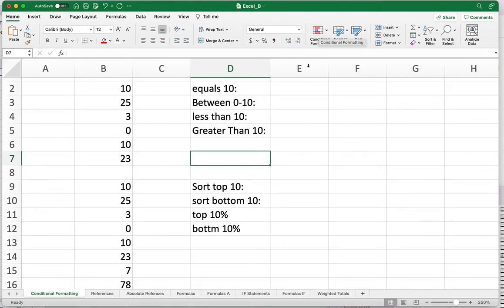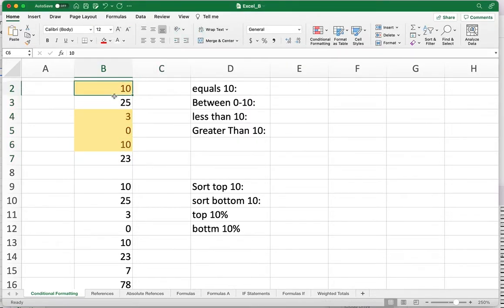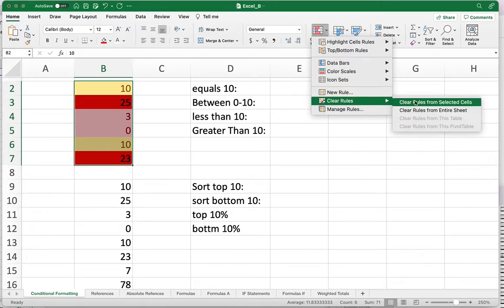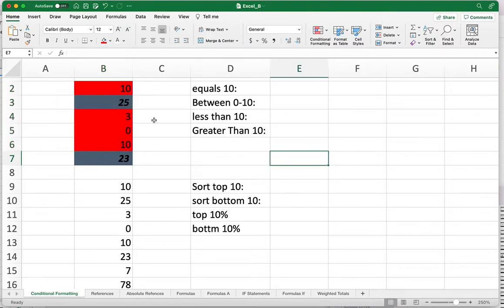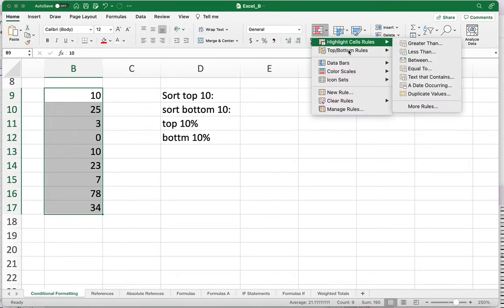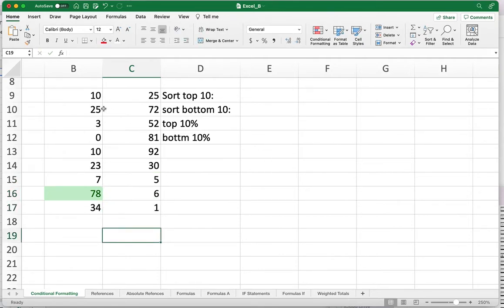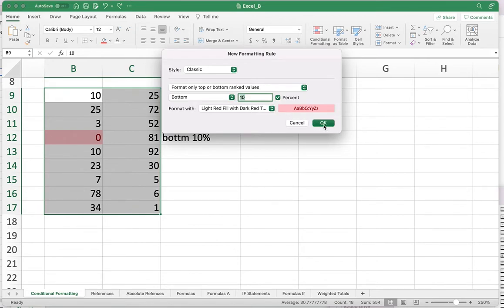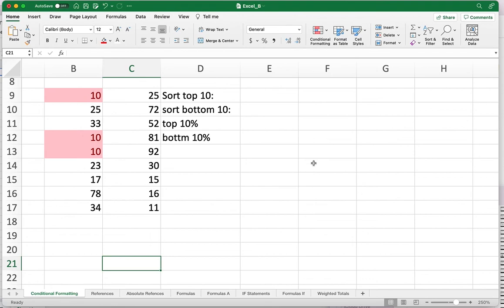3 1 ConditionalFormatting